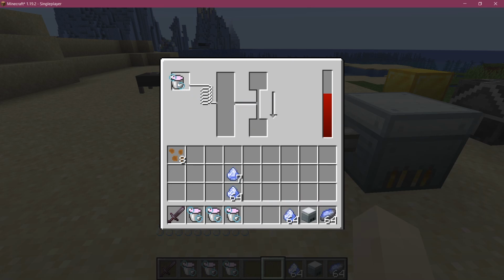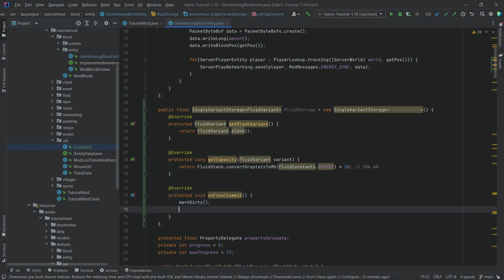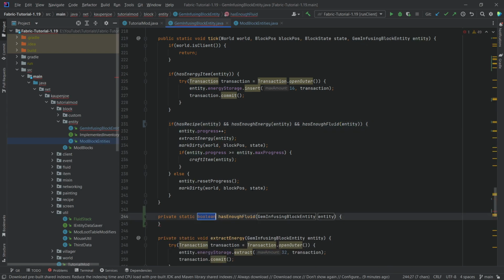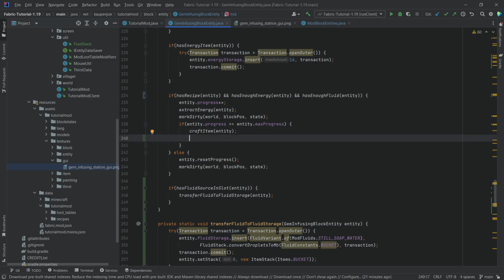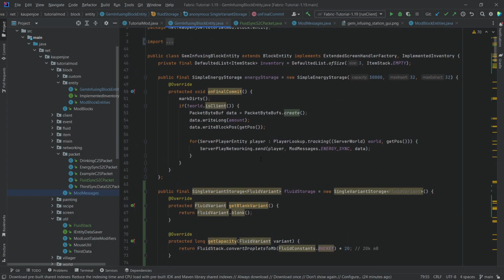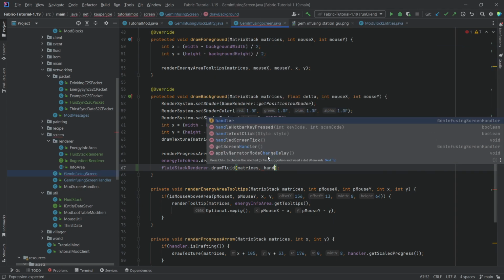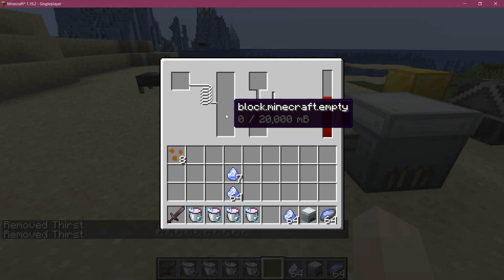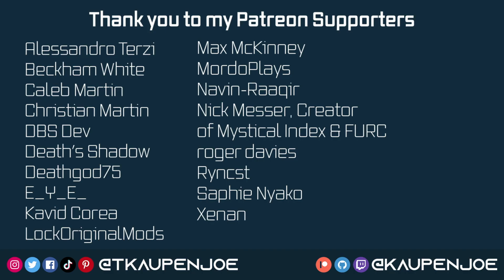Minecraft 1.19.2 Fabric Modding Tutorial | FLUID HANDLING | #26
In this Minecraft Modding Tutorial, we are adding Fluid Handling to our custom Block Entity in Minecraft 1.19.2 with Fabric!

Assets:

== TIMESTAMPS ==
N/A